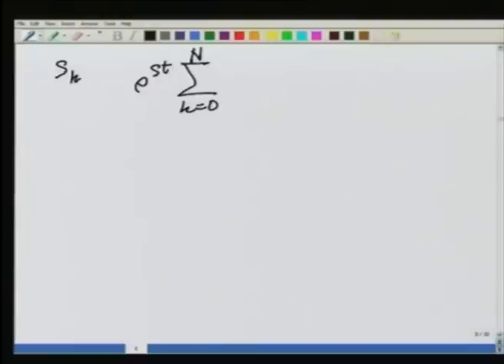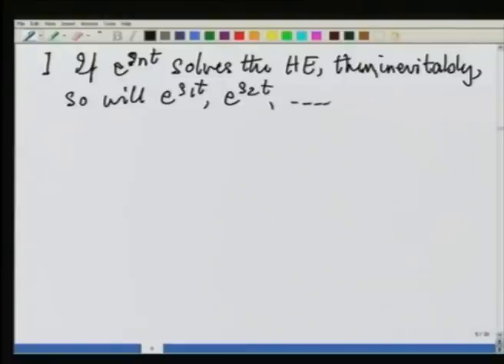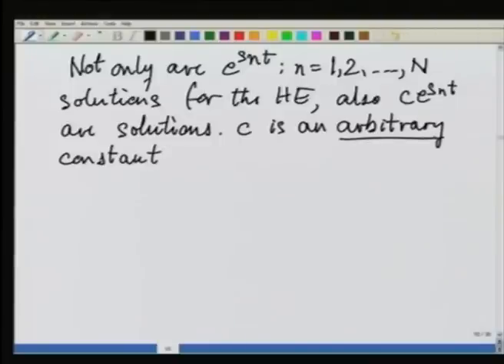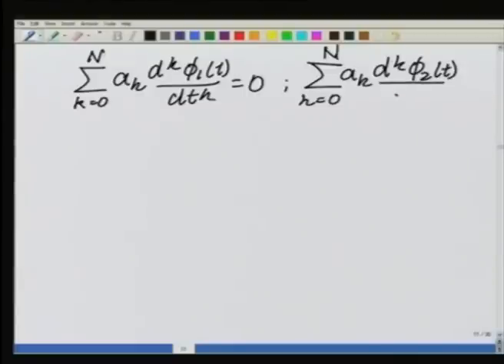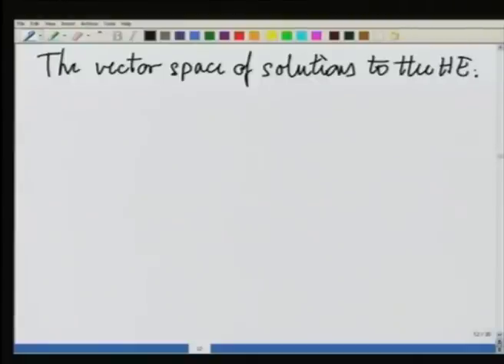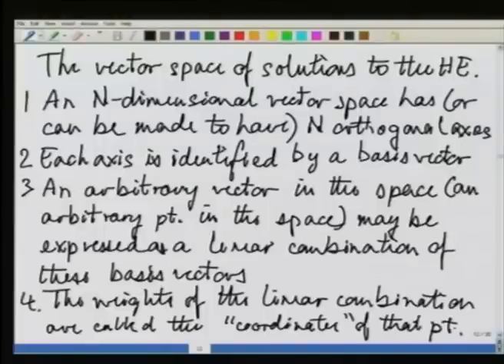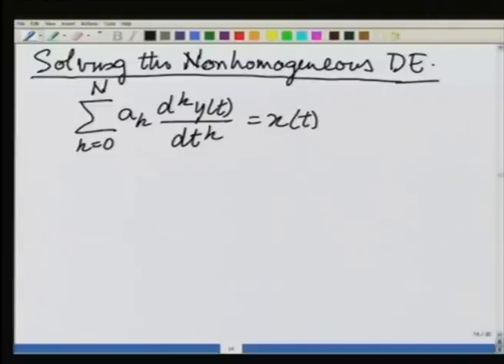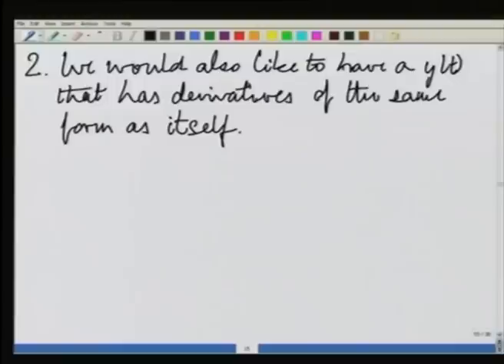Lecture-16 Solving Differential Equation